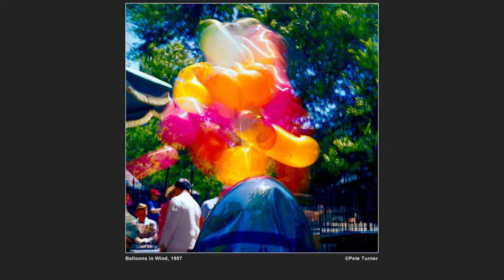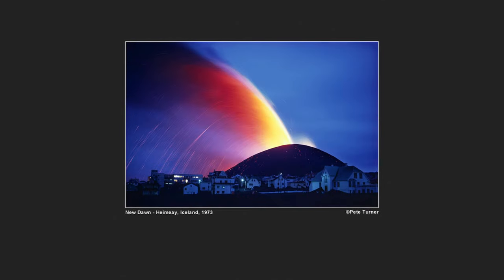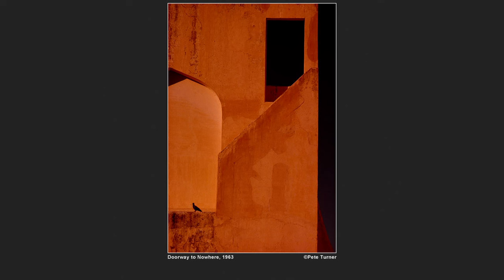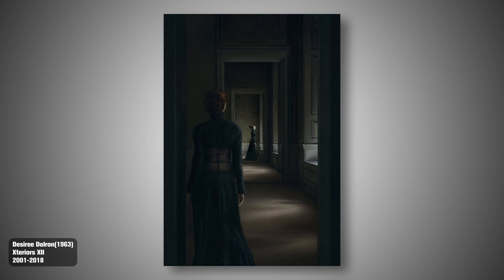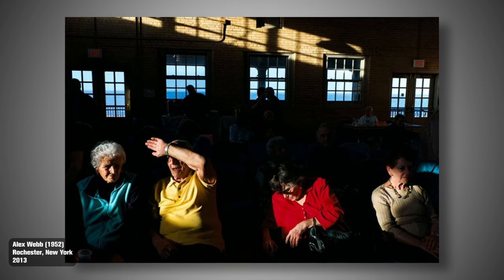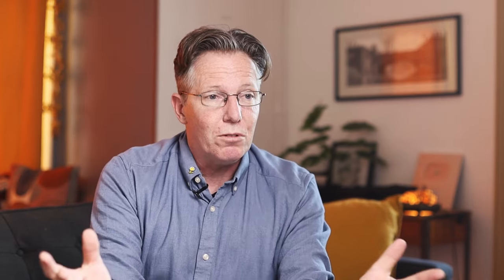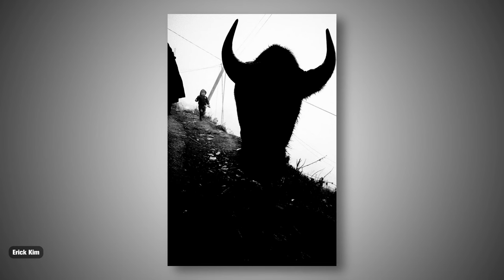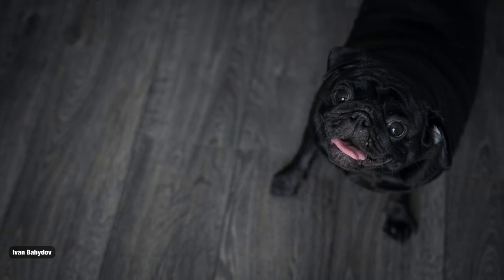Mastering Mood In Photography (3 Easy Steps)